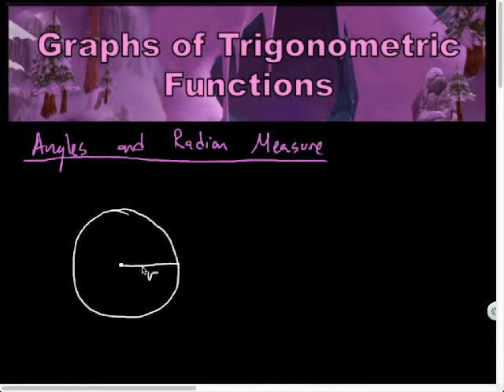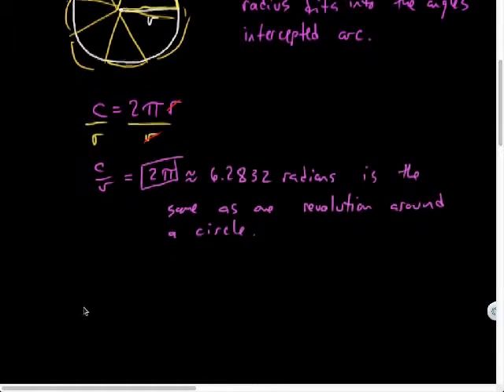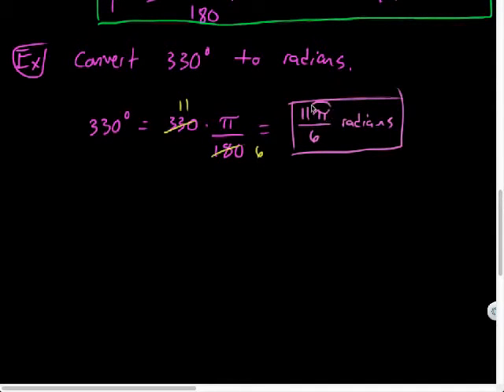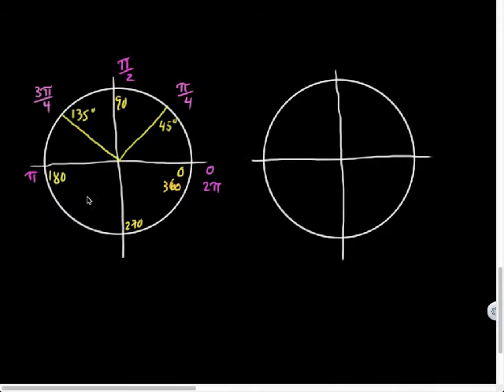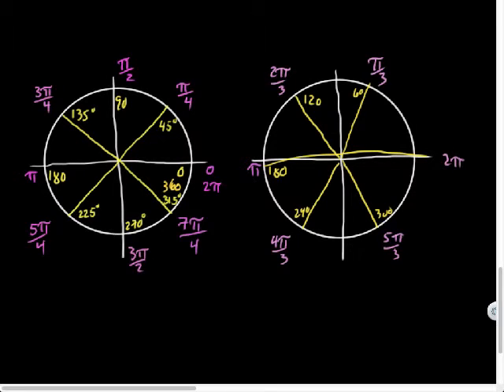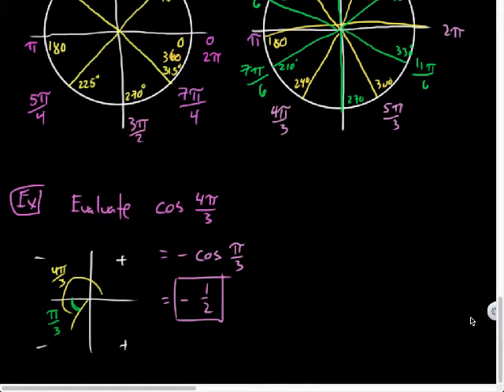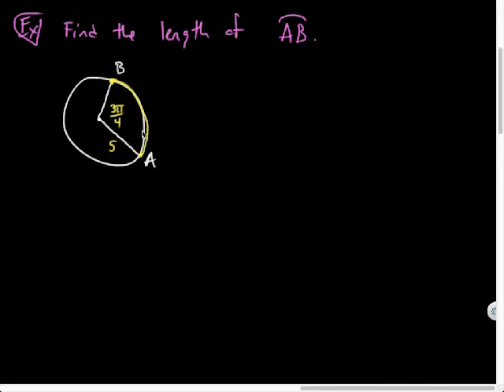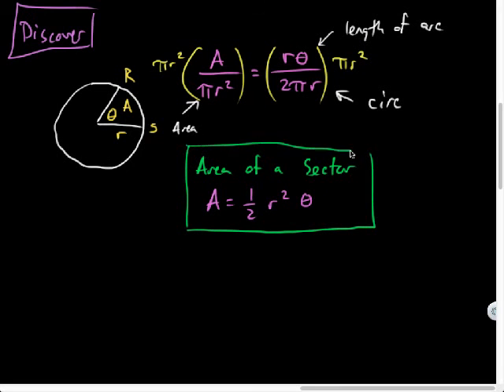Angles and Radian Measure